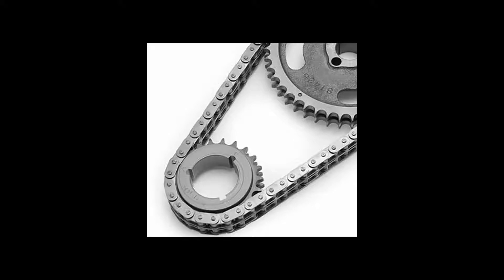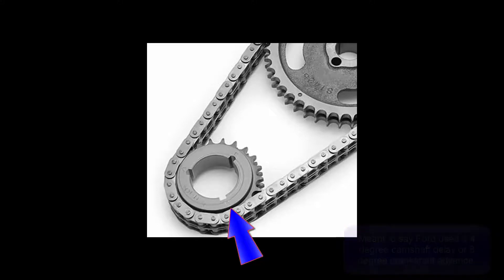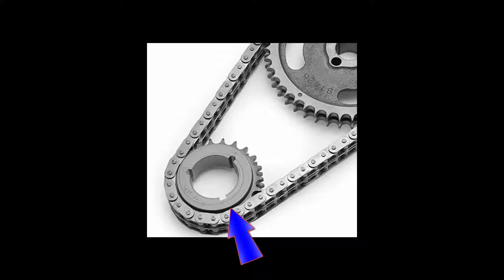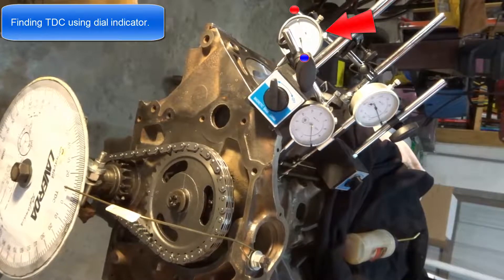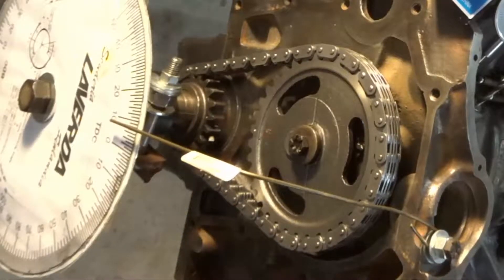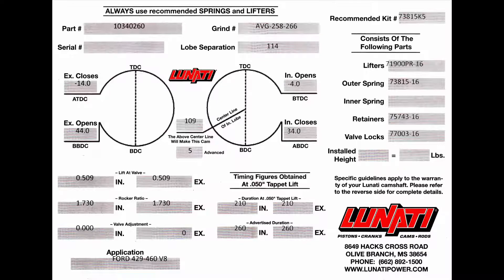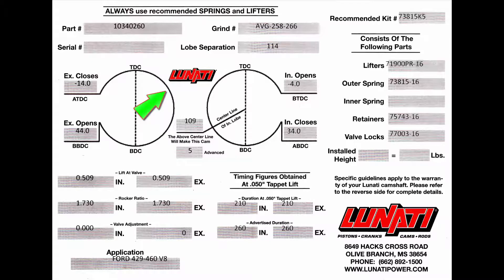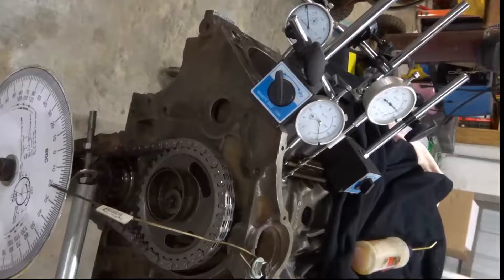Cam degree bible for big block Ford engines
This video addresses straight-up cam timing and how to interpret those confusing cam data sheet negative numbers. Shows how to find TDC and how to get the results that match the cam data sheet.